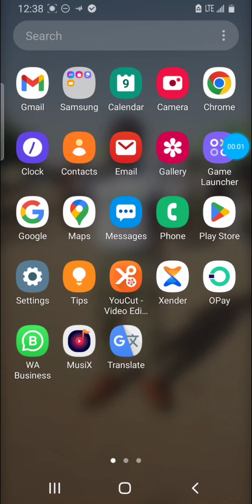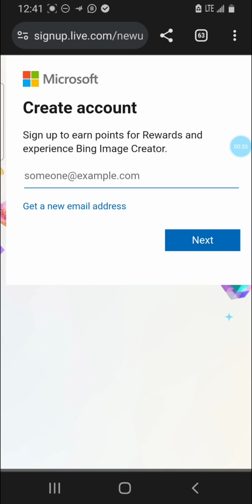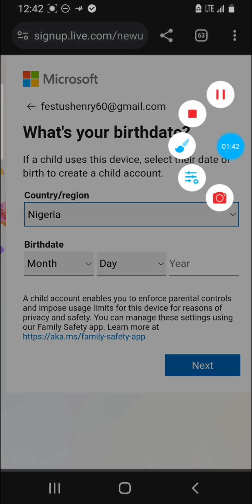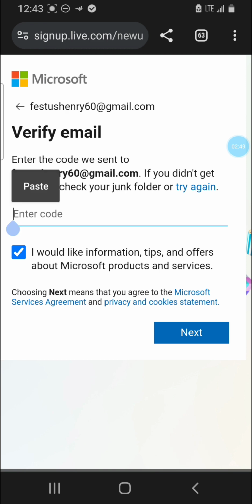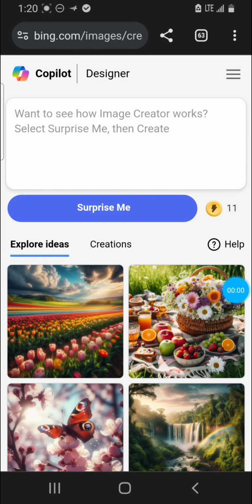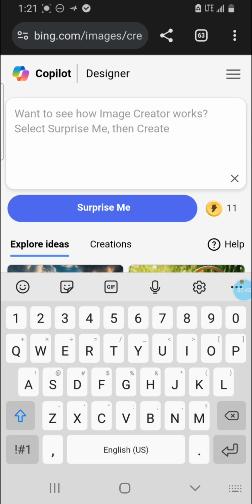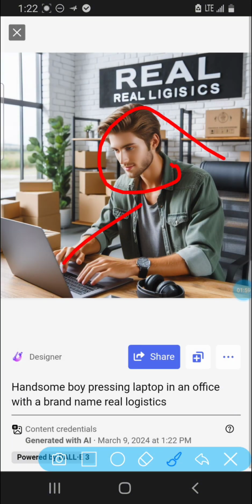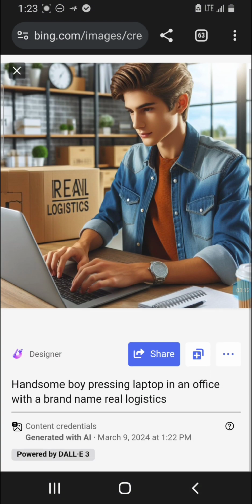How to create Ai images for promoting your business with just a phone.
learn how to generate AI images for promoting your business with just a phone..